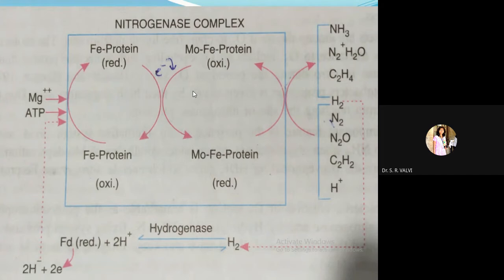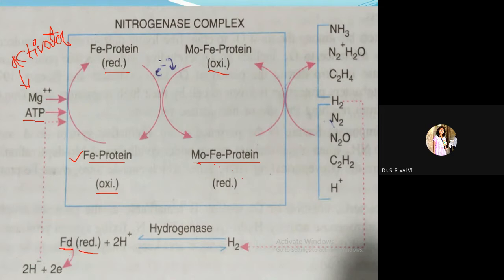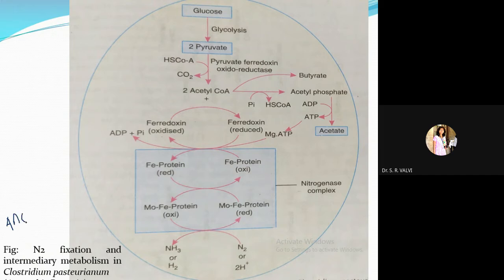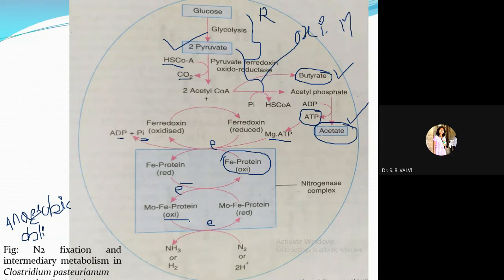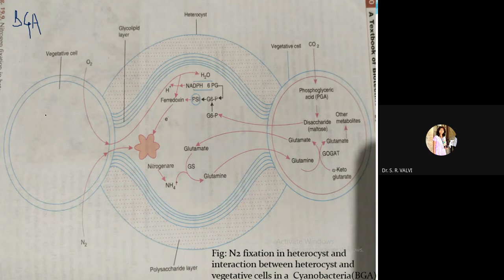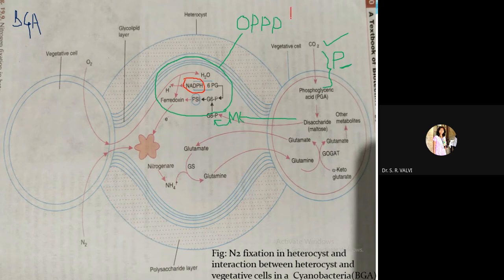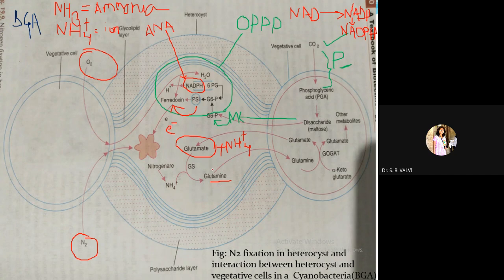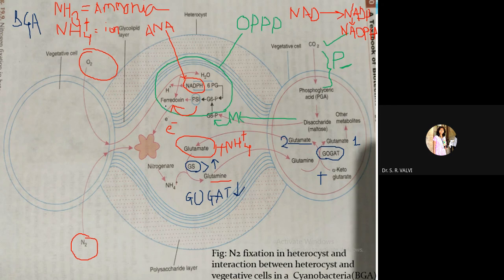mechanism of non symbiotic nitrogen fixation